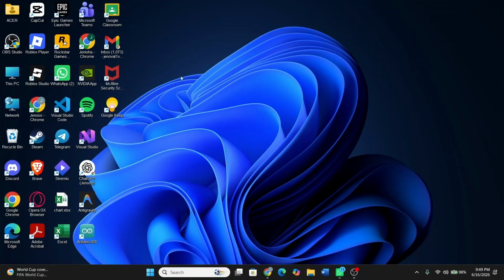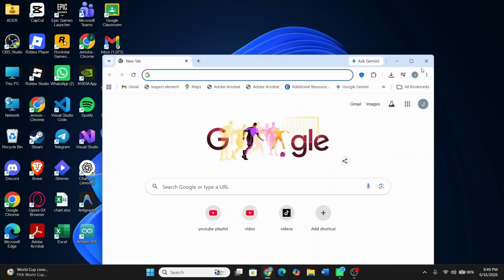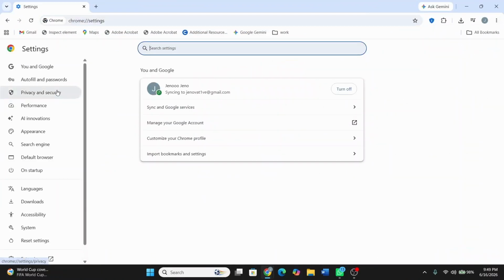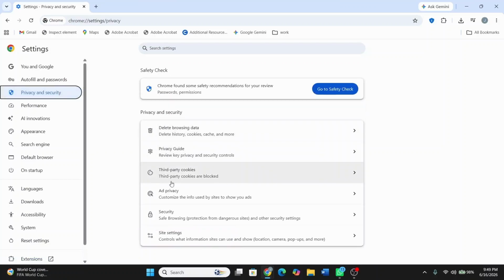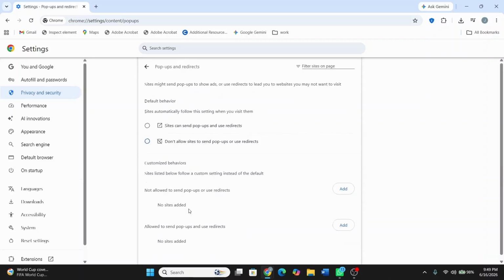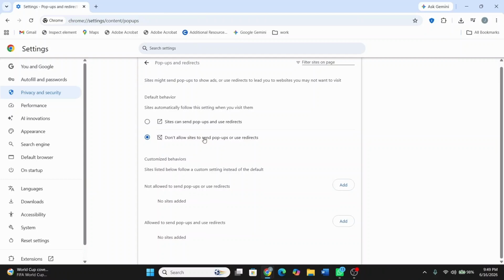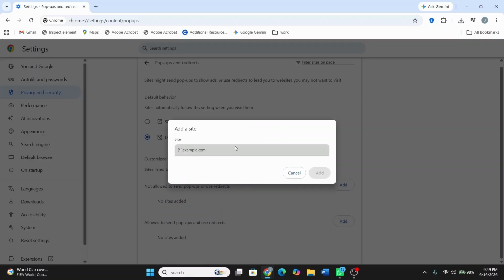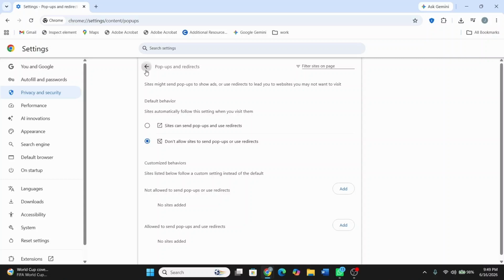How to Block Pop-Ups in Chrome on PC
Welcome to our step-by-step guide on “How to Block Pop-Ups in Chrome on PC”! If you are tired of annoying ads and unwanted pop-ups while browsing on Google Chrome, this video is for you. We’ll show you how to block pop-up ads, disable intrusive notifications, and improve your browsing experience on Windows and laptop.

From changing Chrome settings to enabling built-in pop-up blockers, these tips will help you browse safely and avoid distractions while using the internet.

In this video, we will show:

How to enable pop-up blocker in Chrome settings
How to stop website notifications in Chrome
How to remove unwanted ads and redirects
How to improve browsing safety in Chrome

What you'll learn:

How Chrome pop-up blocker works
How to manage site permissions in Chrome
How to stop spam notifications from websites
How to secure your browsing experience
How to customize Chrome privacy settings